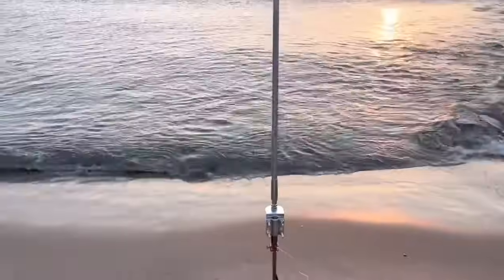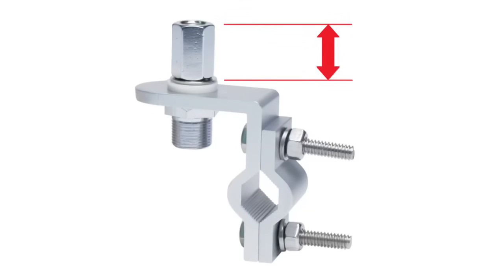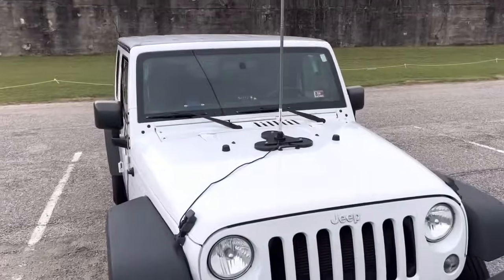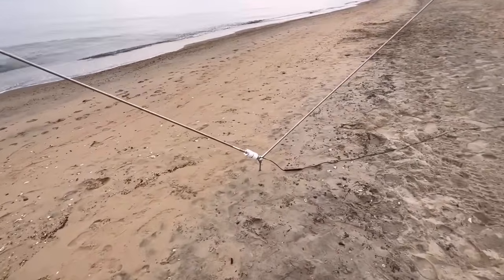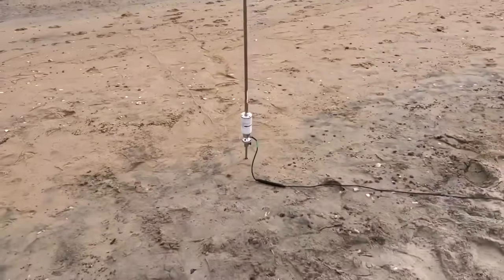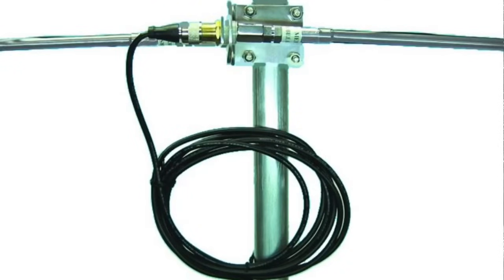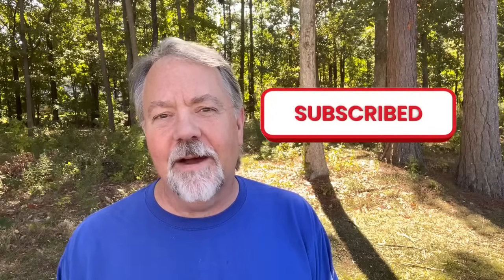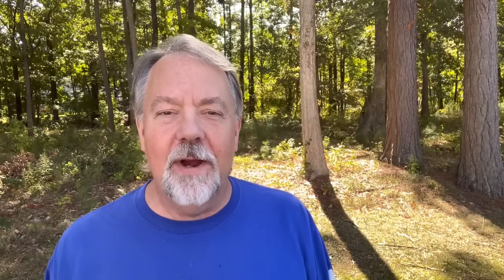How To Use a 17 Foot Telescopic Whip for Ham Radio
How to make a 17’ telescopic whip antenna resonant on any band and different methods of mounting the antenna.